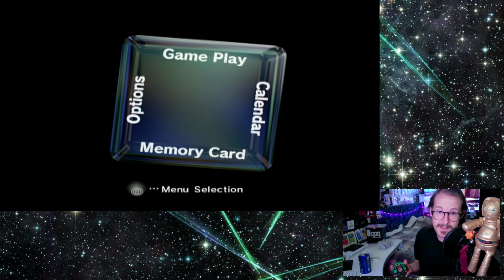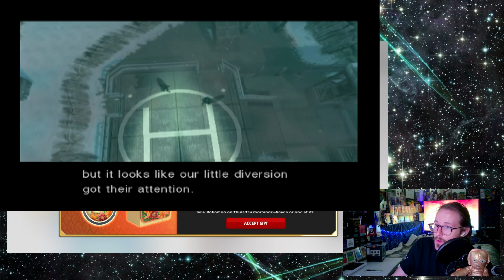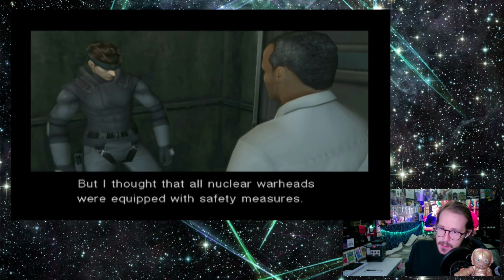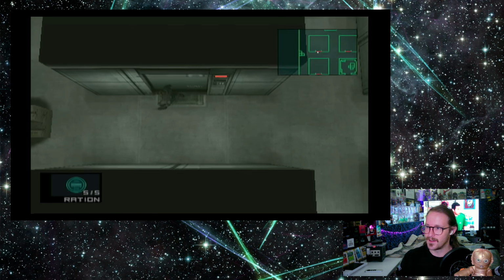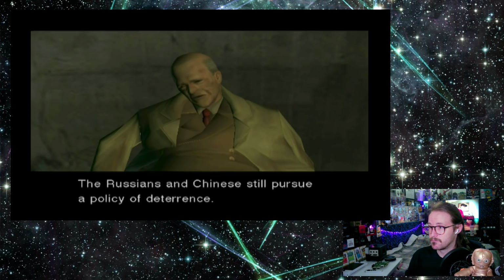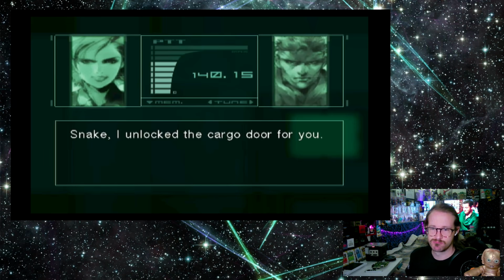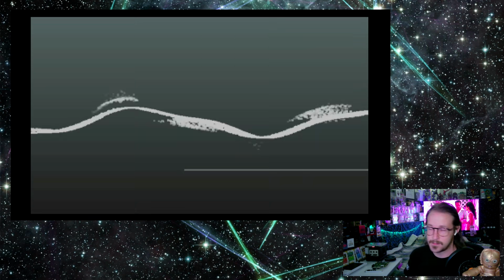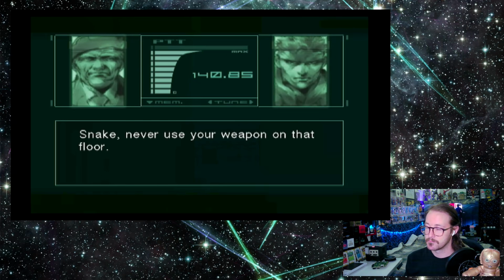Playin' Sump'n: Metal Gear Solid Twin Snakes!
Lets see why this game is so divisive among fans!